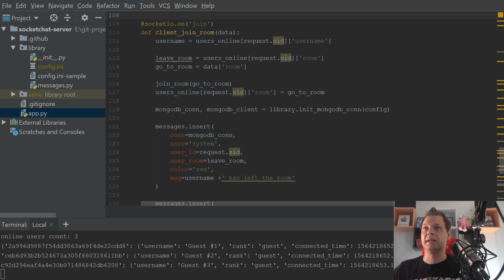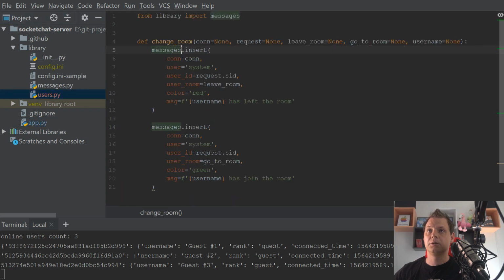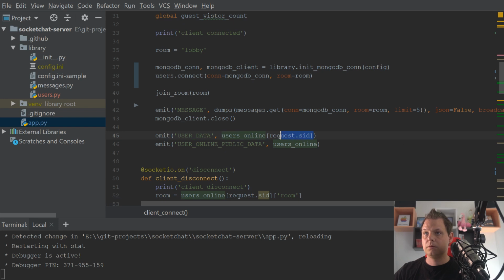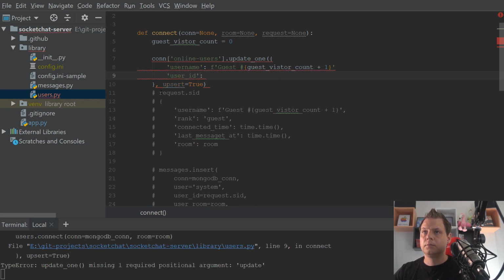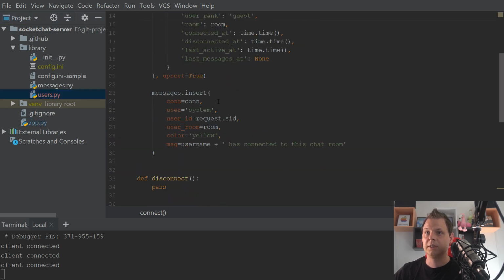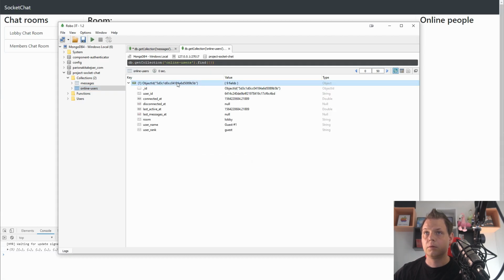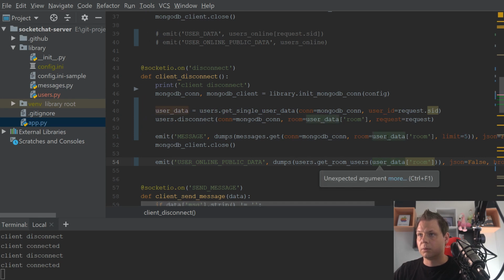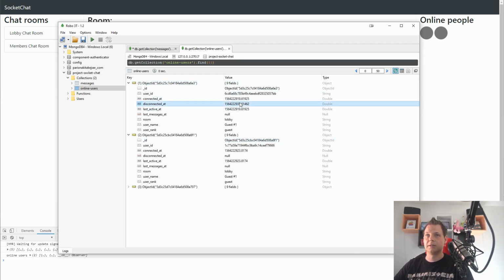Project: SocketChat - Part 10: Online user saved into MongoDB based on rooms